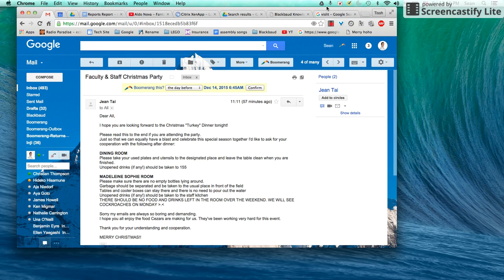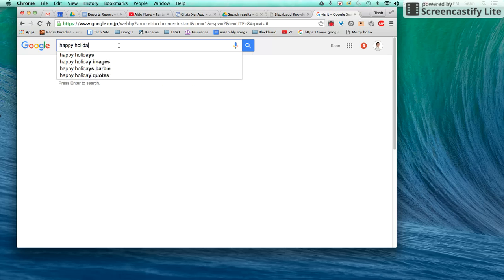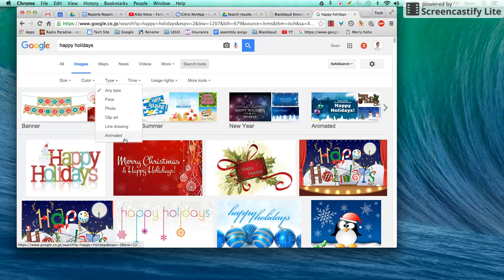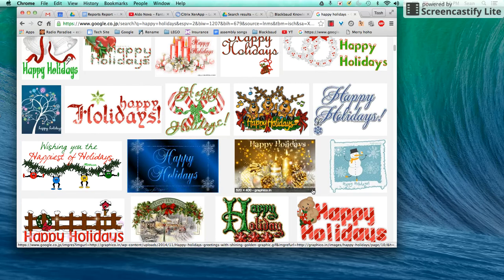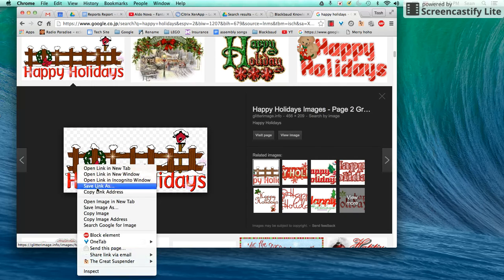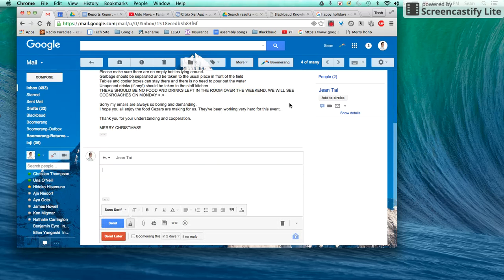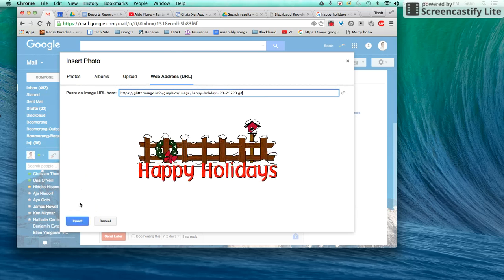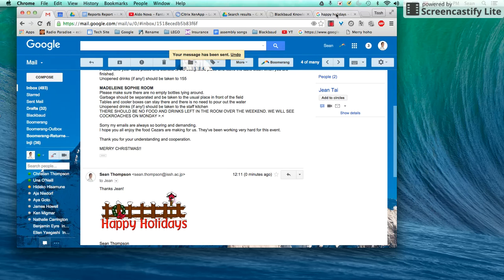Animated GIF in Email